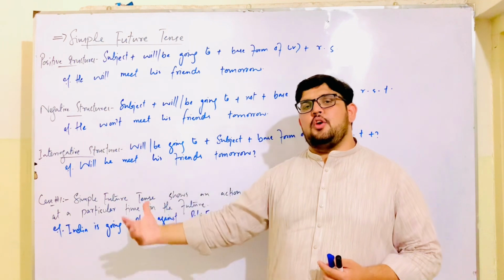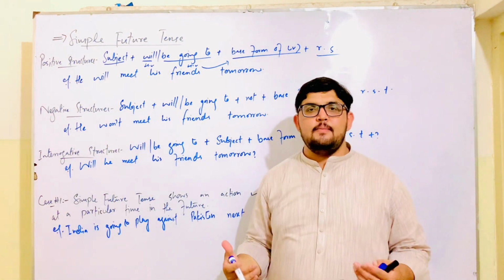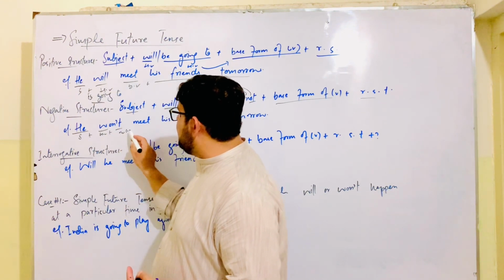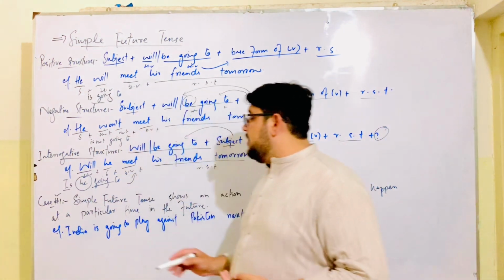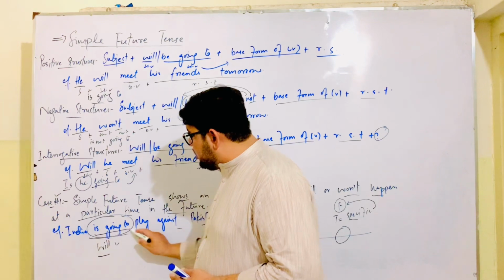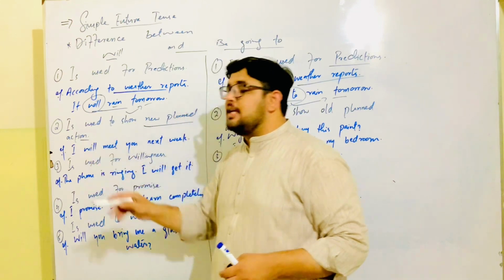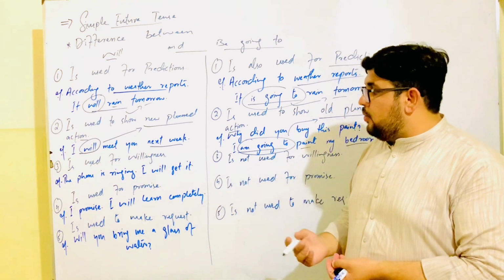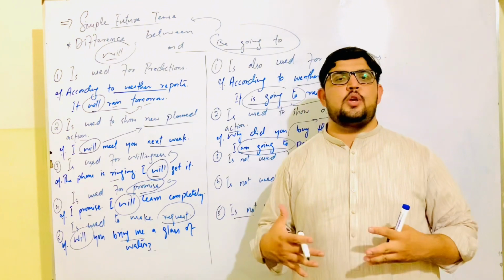Simple Future Tense in English | Tenses in English Grammar | Will vs Be going to with Examples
Simple Future Tense with Cases and Examples and Pashto Explanation

Structures
Cases
Examples
Differences between will and be going to with Examples and Pashto Explanation